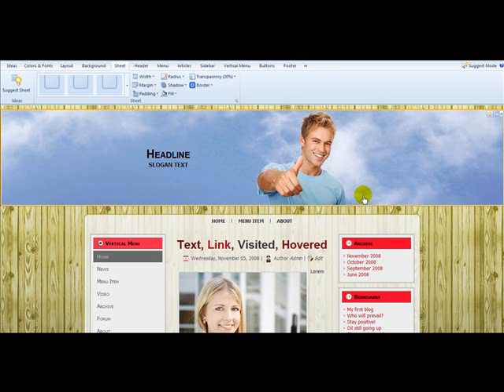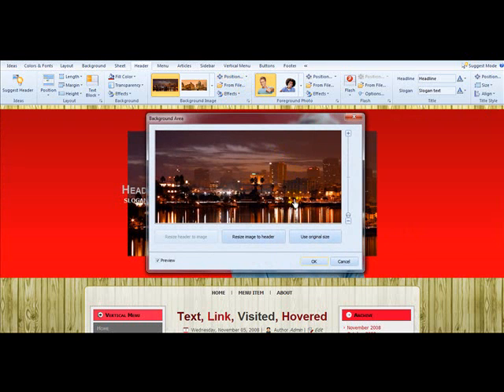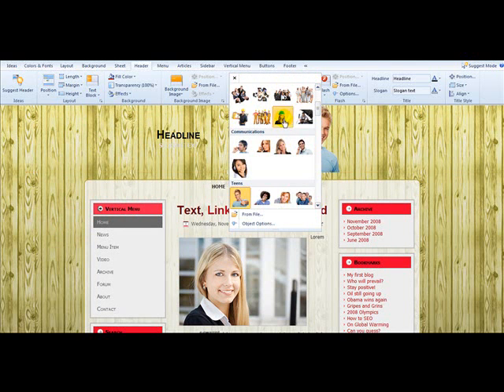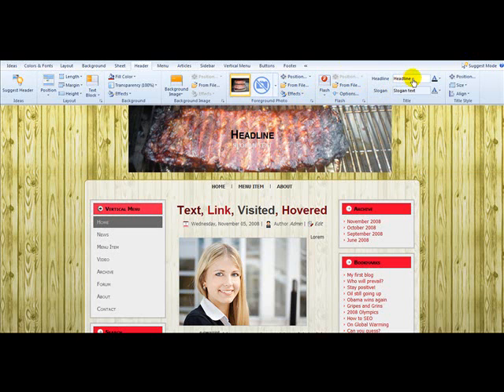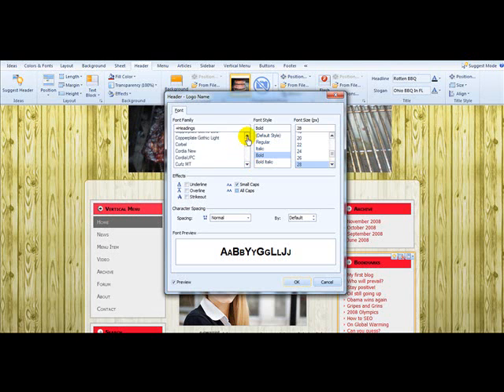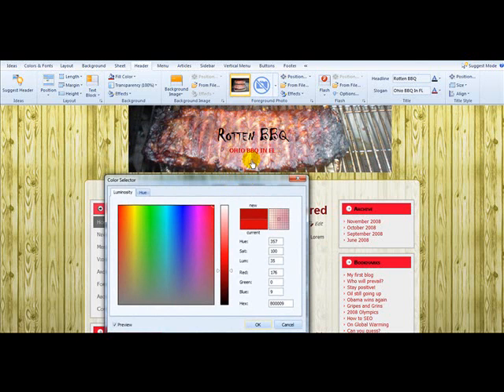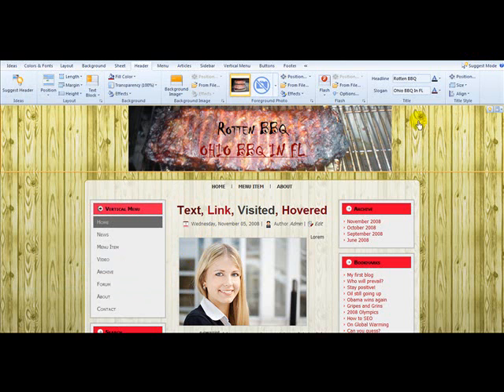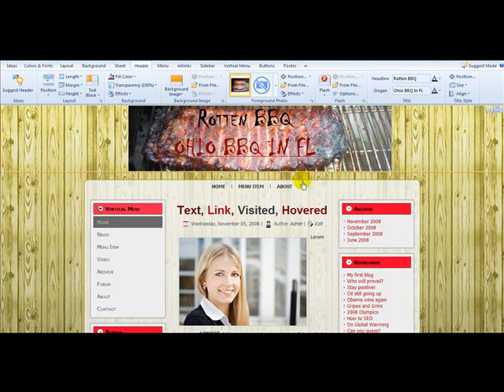Artisteer Web Design Software Training - The Header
- In this video I will show you how to design the header.